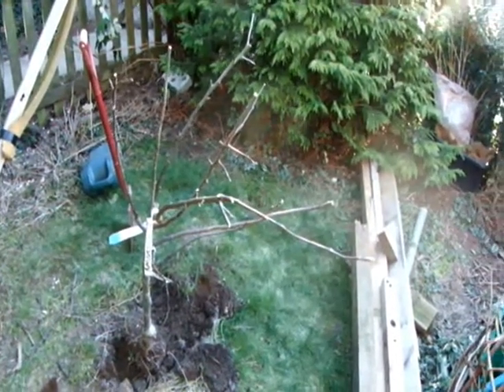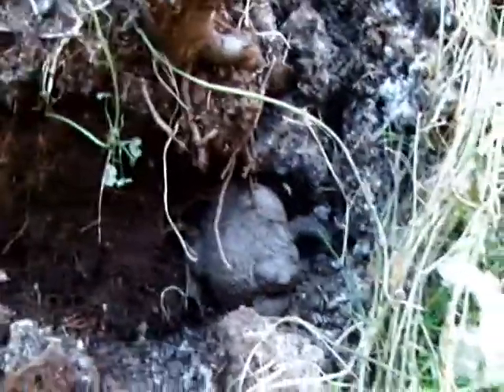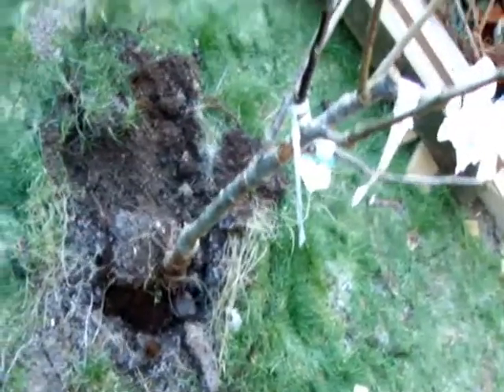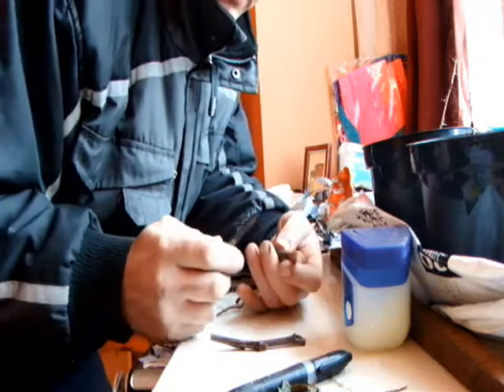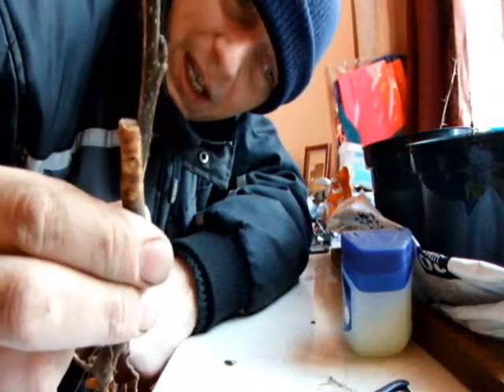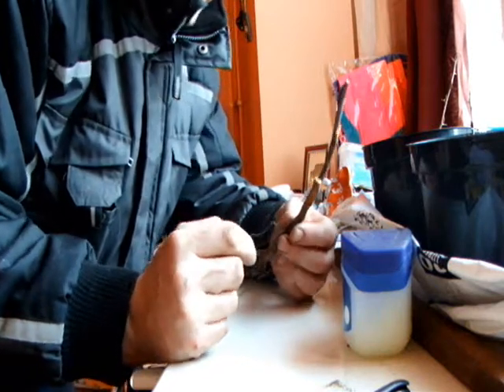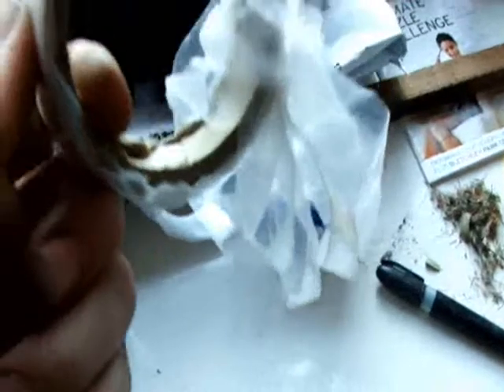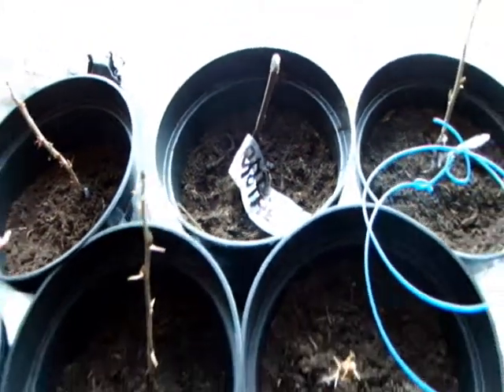piece root graft apple to M26_0001.wmv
Grafts can be made onto pieces of root. Hence the name, 'piece-root grafting'.

I matched M26 root and Ambassy scion together in late Jan/early February, during full dormancy. The worked union was put in a pot and left indoors on a windowsill- mainly to stop it drying out. I'll plant it outside later in the year.

Not too much fibrous root was present, unfortunately, so I'm not too confident about what may happen. Update later in the year.